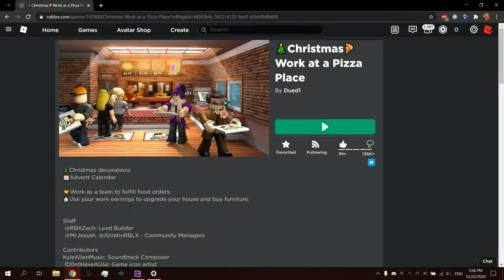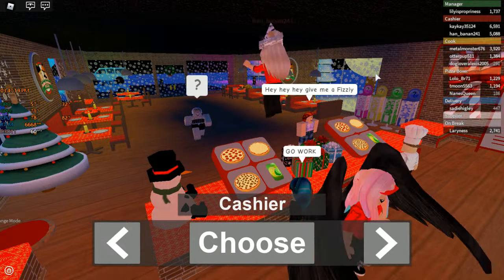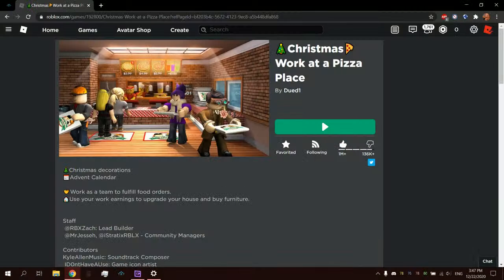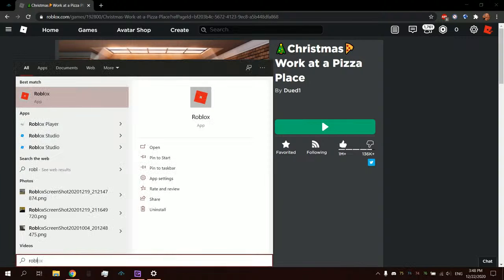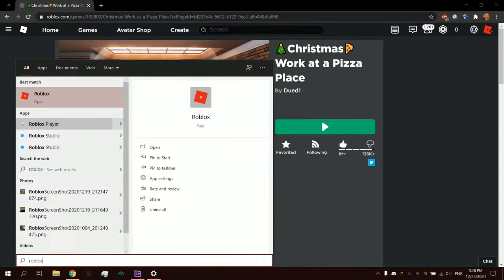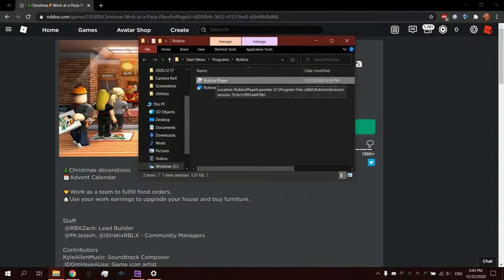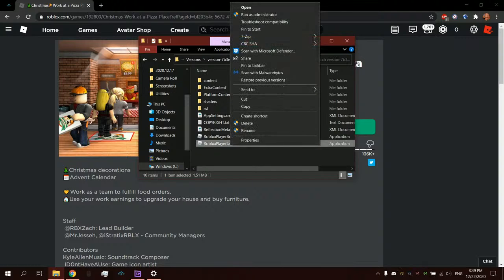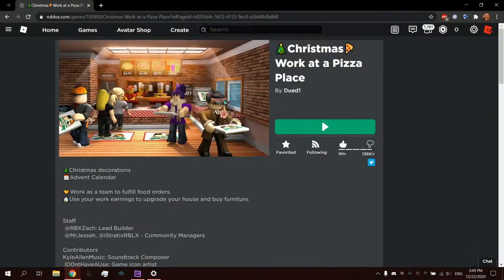How to fix blurry applications/games